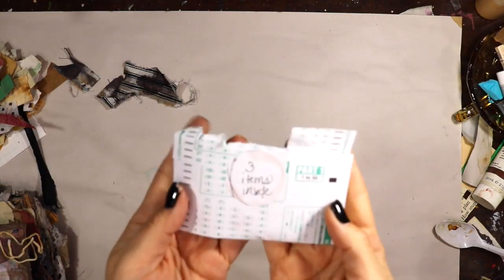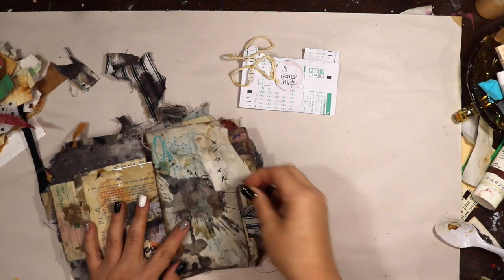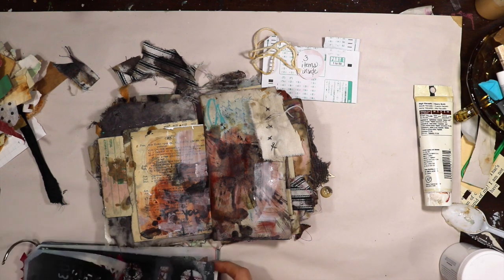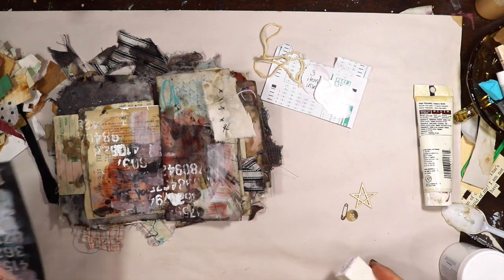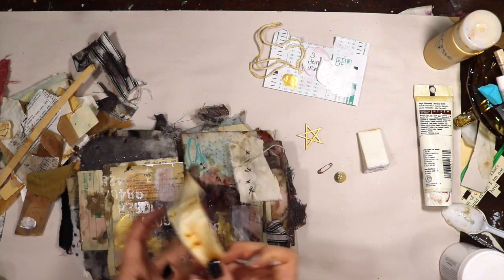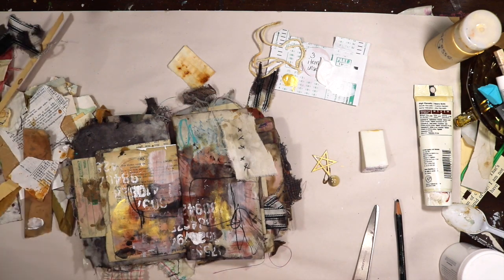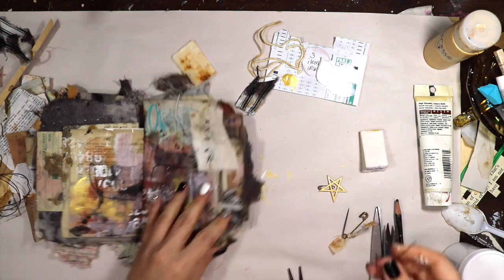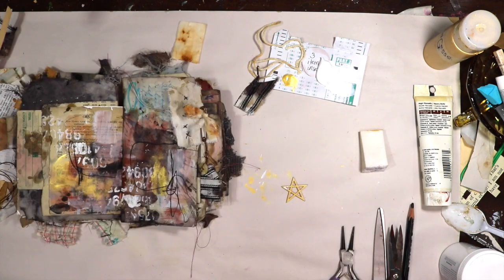Layers of Stencil, Color, and Fabric in your Art Journal. Tutorial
Michelle -